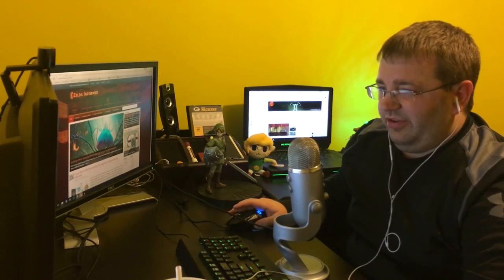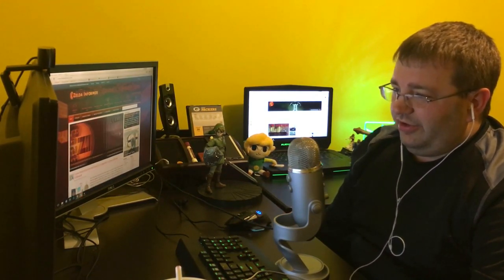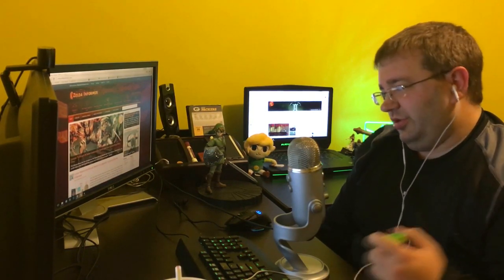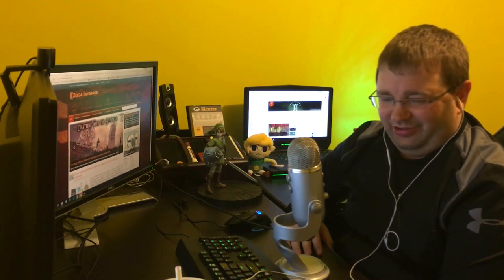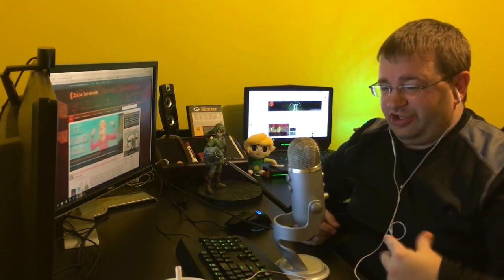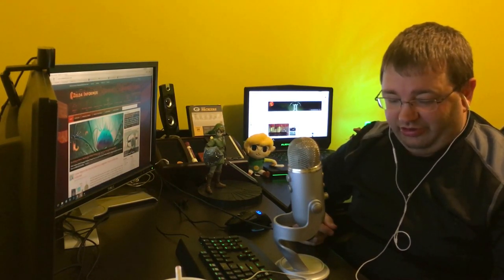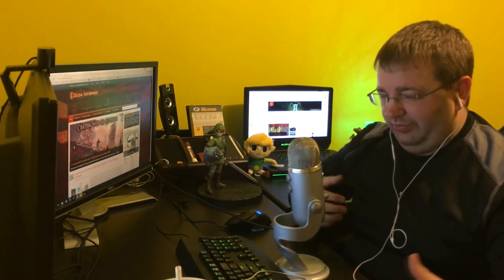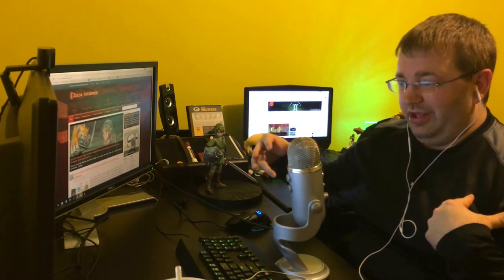Zelda Inquiries: Will We See XenoZelda - A Futuristic Zelda Game?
One of the main concepts for the Zelda series from day one dealt with time travel to an era known as the future - aka, a futuristic style game. It's a concept and idea that wasn't possible in the 80's and by the time it was possible, Nintendo's upper management shot it down. The question still remains though - could such a game still exist if done correctly? What does correctly even mean?